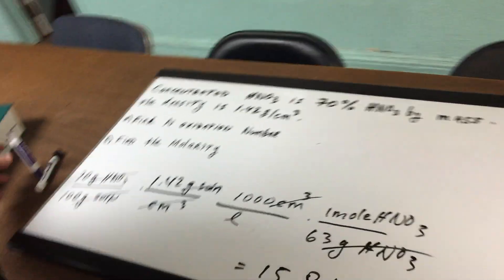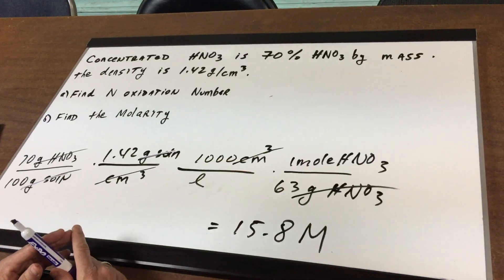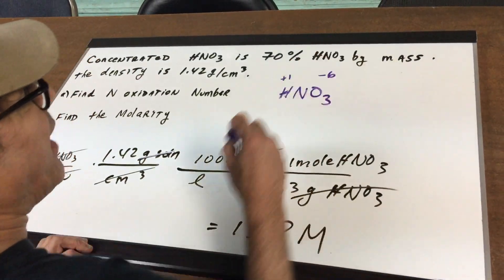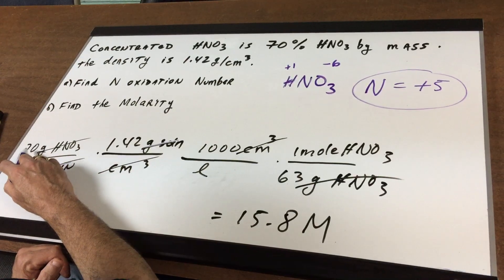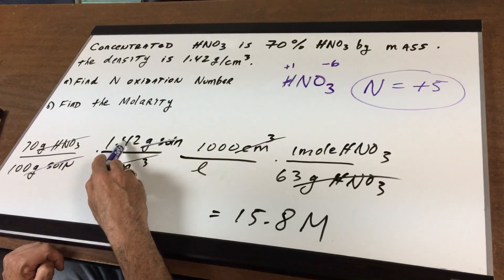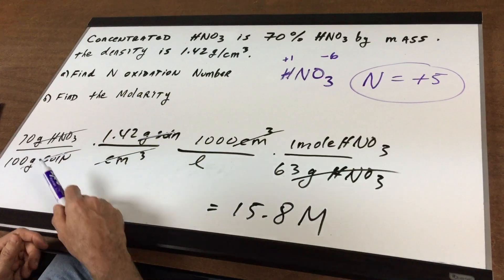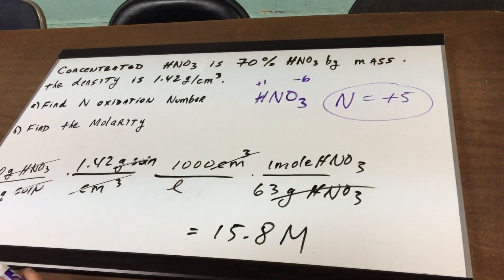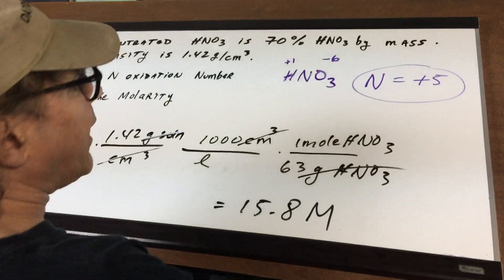Solution Chemistry 1 - ORGOMAN - DAT DESTROYER - Dr. Jim Romano